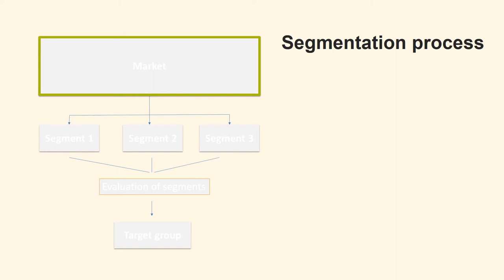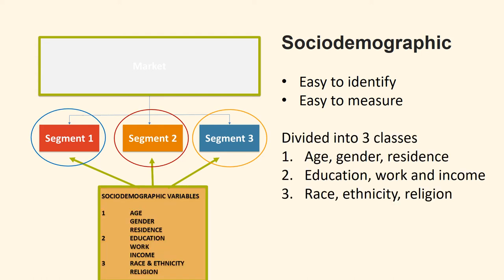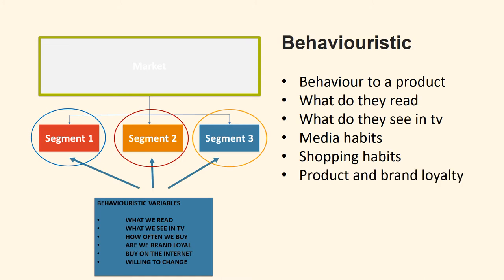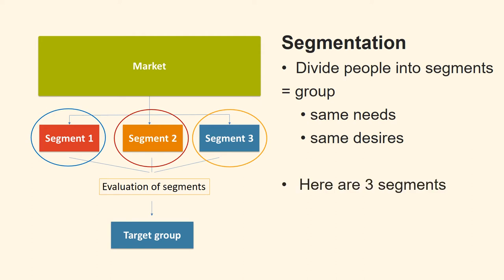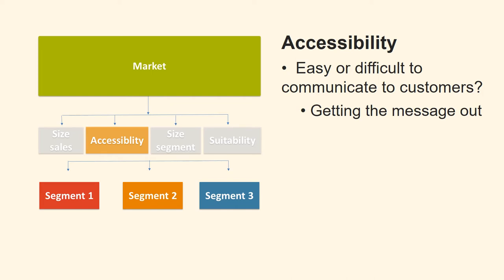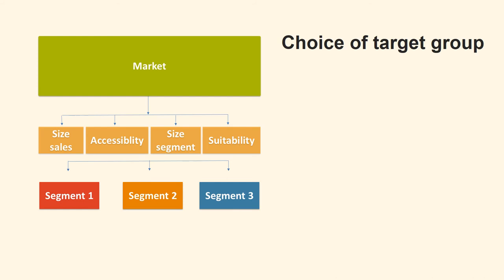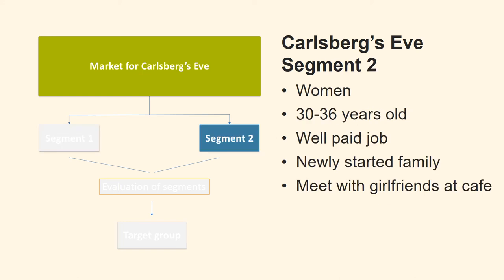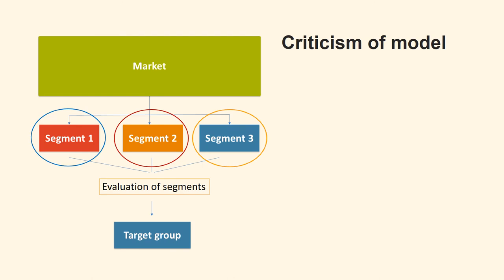Segmentation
Companies go through the process of segmentation to find the target group. Here, we look at methods for segmenting consumer markets.

0:00 Introduction of the model's purpose
0:31 The segmentation process consists of the following steps
1:42 There are three main categories of segmentation variables
2:15 Category - Sociodemographic variables
4:10 Category - Behavouristic variables
5:30 Category - Psychographic variables
6:17 Divide people into segments with similar requirements
6:48 Evaluation of segments
8:04 Size of sales in the segment and growth rate of the segment
8:37 Accessibility of communication to the customers in the segment
9:14 Size of the segment
10:25 Suitability of the segment
11:08 An example is the Danish company Carlsberg
14:55 Criticism of the model

You might also benefit from:

The rhetorical compass was developed by Anne Katrine Lund and Pernille Steensbech. The rhetorical compass is used for the analysis and planning of communication.